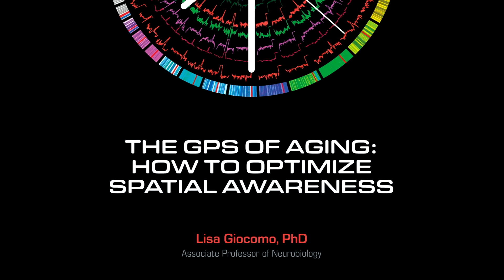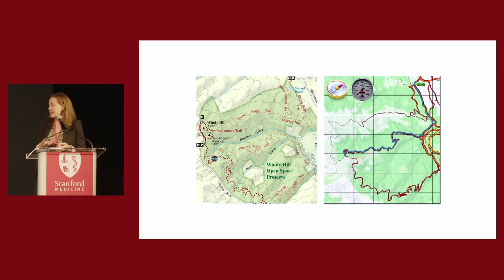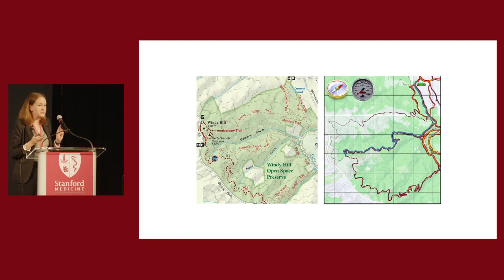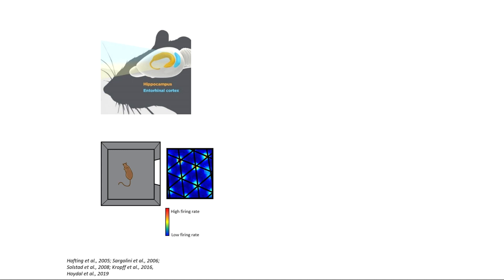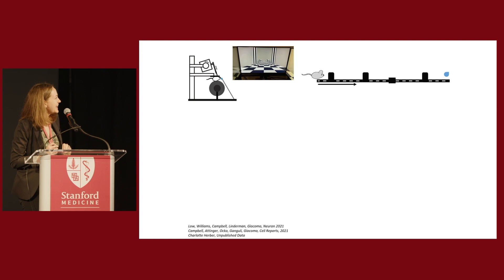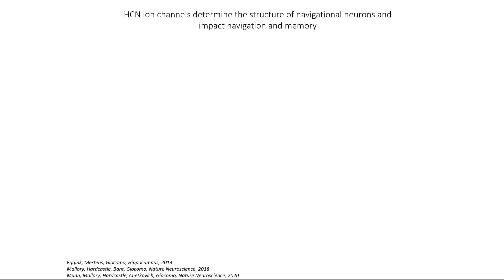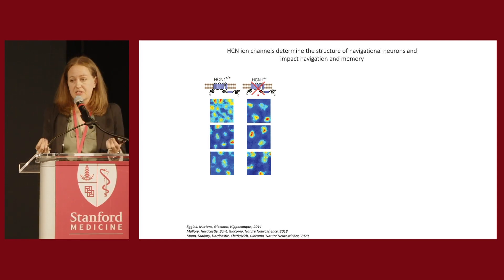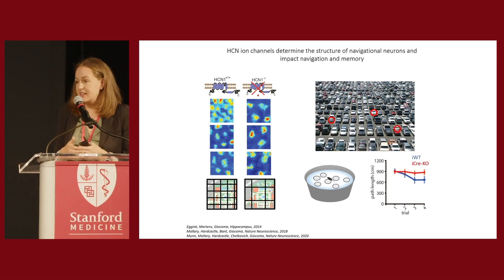Stanford Medicine Alumni Day 2023 - The GPS Of Aging: How To Optimize Spatial Awareness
LISA GIOCOMO, PHD

Dr. Giocomo is a member of Stanford’s Bio-X and the Wu Tsai Neurosciences Institute. Her research focuses on the cellular and molecular mechanisms underlying the organization of cortical circuits important for spatial
navigation and memory. This includes work to understand the plasticity of the aging brain. Her research has been supported by awards from the Alfred P. Sloan Foundation, the Klingenstein-Simons Fellowship, the Office of Naval Research, the James S. McDonnell Foundation, and the Vallee Foundation. Dr. Giocomo received her PhD in neuroscience at Boston University and completed her postdoctoral training at the Kavli Institute for Systems Neuroscience.